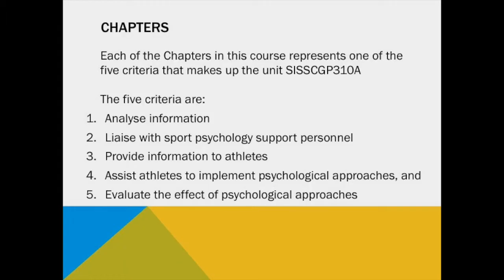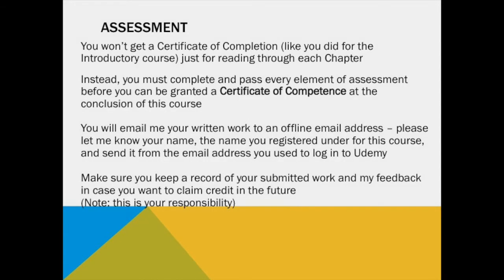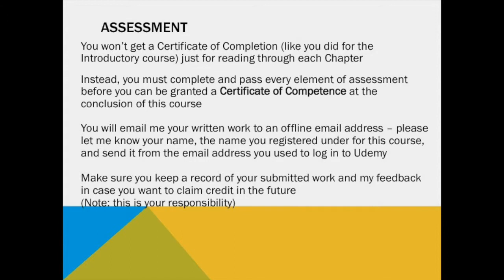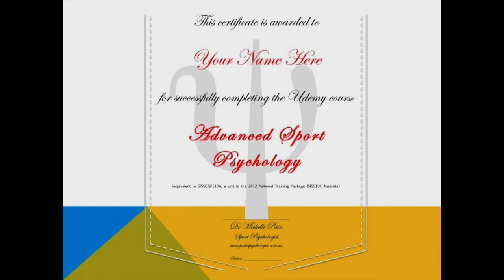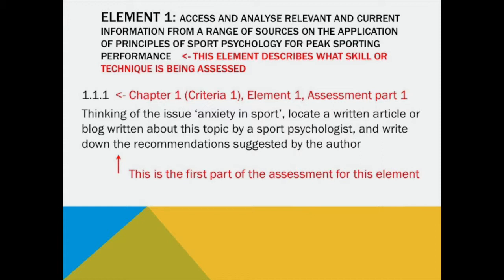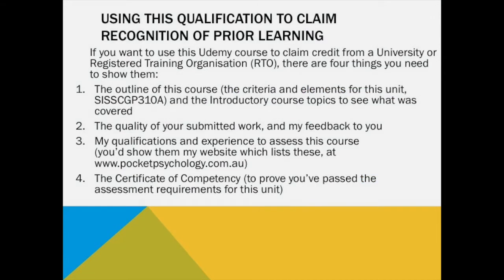Advanced Sport Psychology course on Udemy Promo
This course on Udemy is the 'companion' to the Introduction to Sport Psychology course on Udemy. The Introductory course is comprised of content which teaches sport psychology skills for athletes and coaches, but has minimal assessment requirements. The Advanced course is the assessment component for those who might like to meet the academic requirements of a fully assessed course that I teach at TAFE (Technical and Further Education) in Australia.

The Advanced course will meet the requirements of the unit SISSSCO308A (formerly SISSCGP310A), from the 2012 National Training Package, in the Diploma of Sports Coaching. This mans that Advanced and Intermediate coaches who'd like accreditation for sport psychology skill development might consider taking this course. Upon successful completion of the course, students would receive a Certificate of Competence. This could be taken to a sporting organisation or a TAFE to receive credit for the completed course.

Promotions for discounts on the Introductory course may be run by Udemy (Udemy.com), their Affiliates, or by me, but you can be guaranteed a discount on the Introductory course if you go to my website to click on the link there Discounts will not ordinarily be run on the Advanced course - in fact I've purposely hidden the course from those just searching the Udemy website to prevent this from happening, because I only want students to do the Advanced course AFTER they've completed the Introductory course first - but there will be a coupon for a discount for the Advanced course ONLY from my website.

The Advanced Sport Psychology course on Udemy will be able to be taken from early February 2014.

Dr Michelle Pain
Sport Psychologist
Melbourne, Australia